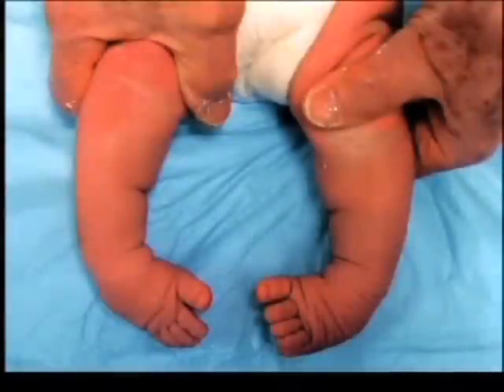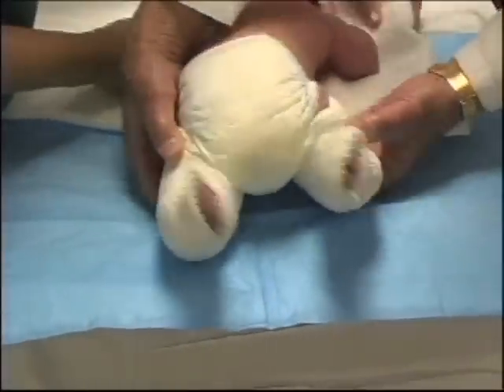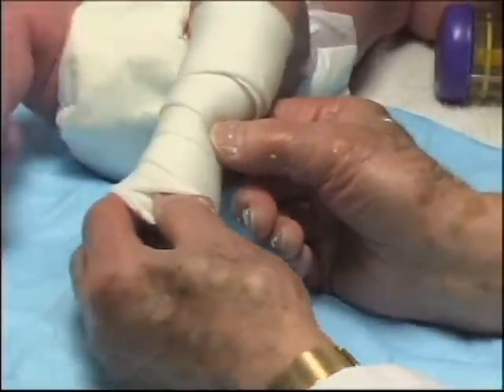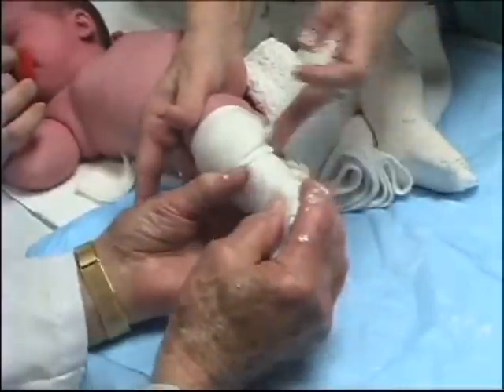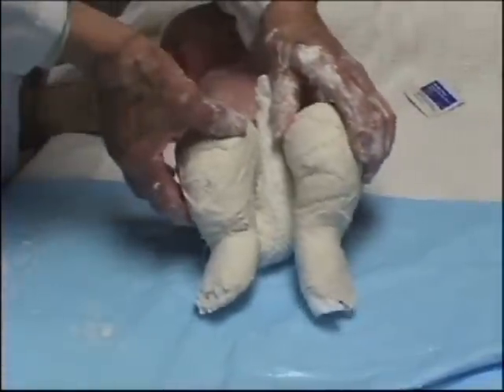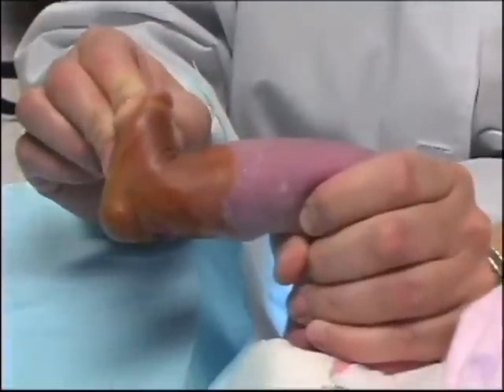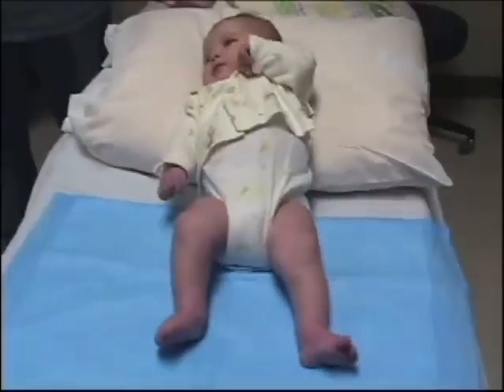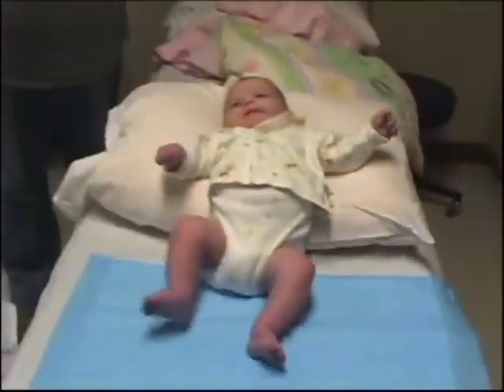Complex Clubfoot at Birth JD Dr Ponseti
A 6-minute presentation by Dr. Ignacio Ponseti describing evaluation and treatment of a baby born with complex clubfoot.